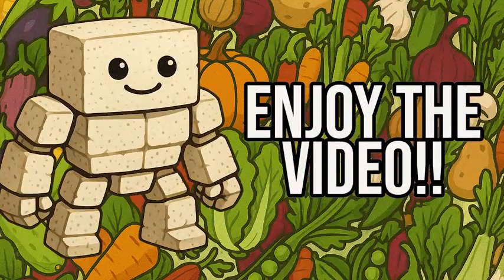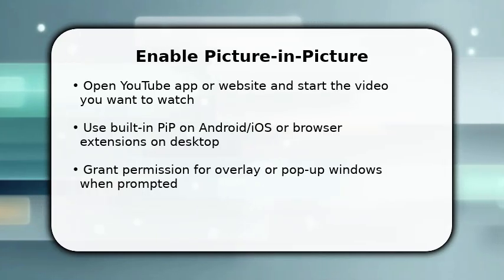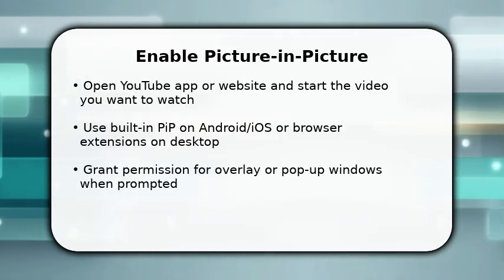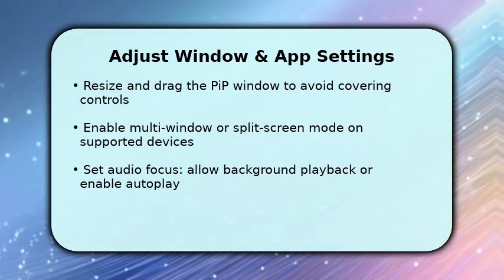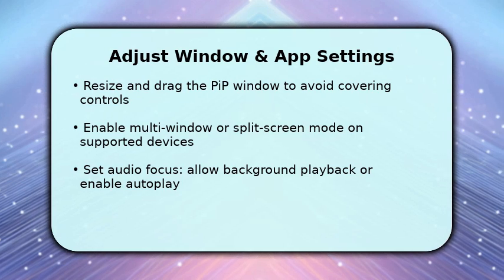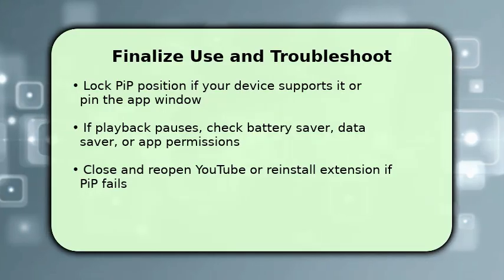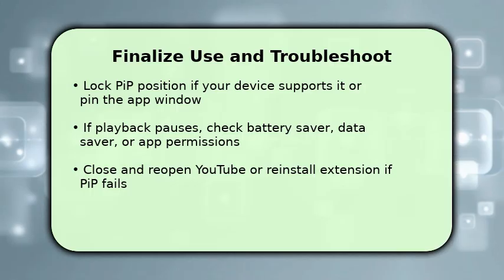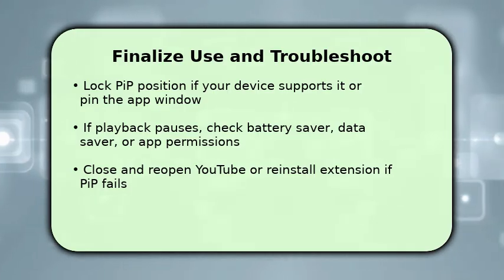How Do You Watch Youtube While Using Other Apps - Step by Step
Learn the easy steps to watch YouTube videos while multitasking on other apps. This guide provides a quick overview of how you can seamlessly integrate video playback into your daily activities without leaving what you're currently doing.